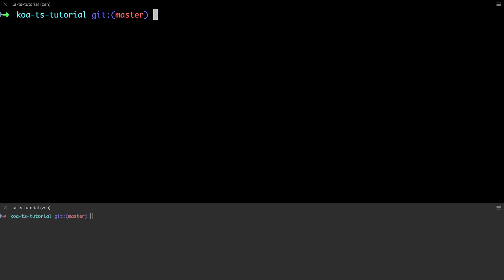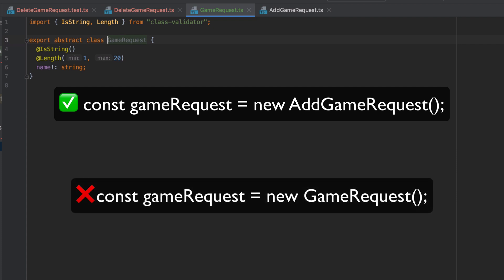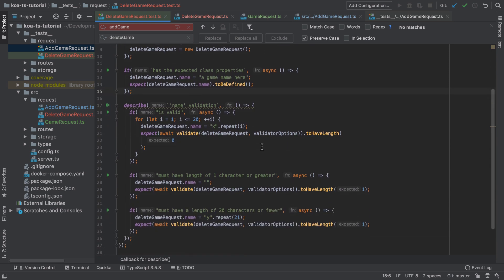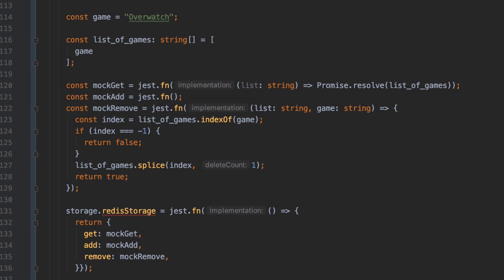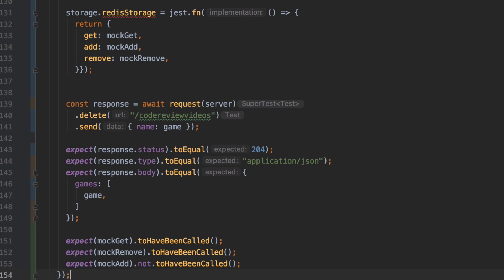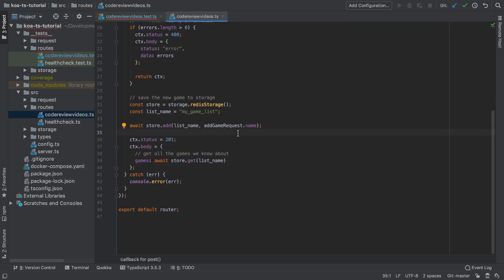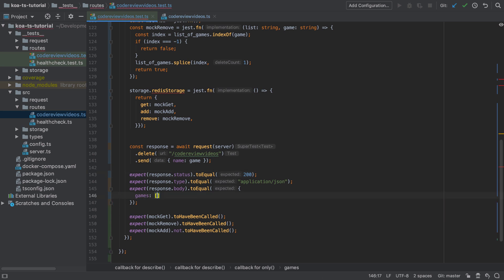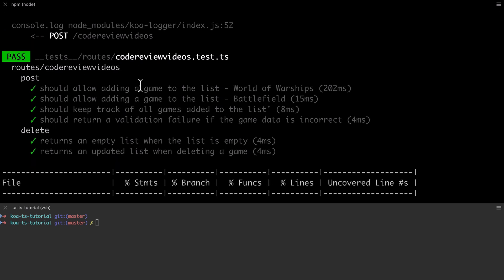Create a NodeJS API with Koa and TypeScript - #14 - Wrapping Up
We're almost done here. Just one more thing to do. We're going to add in a new endpoint that allows us to DELETE individual games in our list. This will make use of everything we have learned so far.

There are several places we could start. Working from top to bottom in the src directory seems easiest to me.

What I find is that once I've done the hard part - that is, working it all out for the first time - then the next time I need to do something very similar is significantly easier. Largely copy and paste, to be very honest.